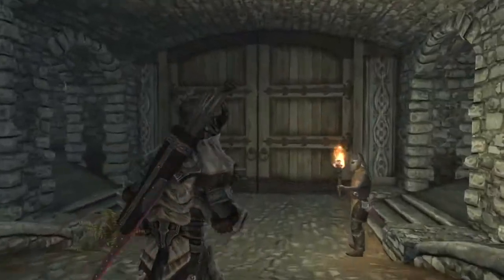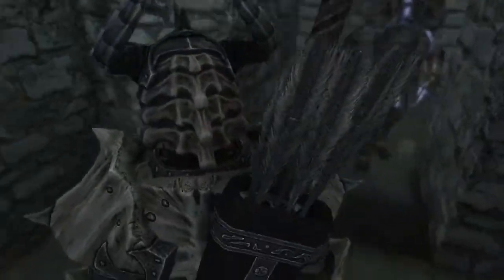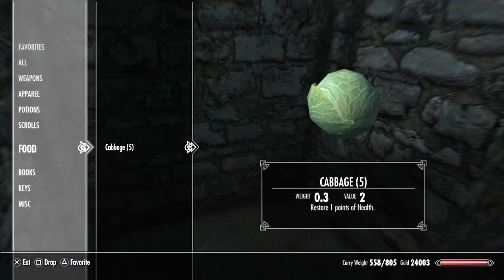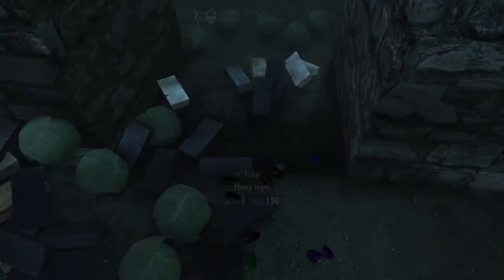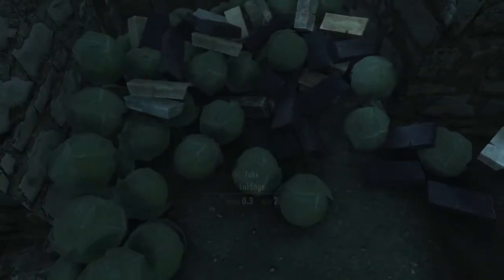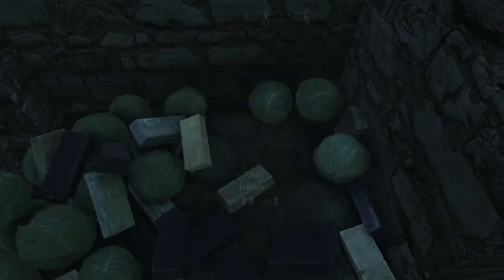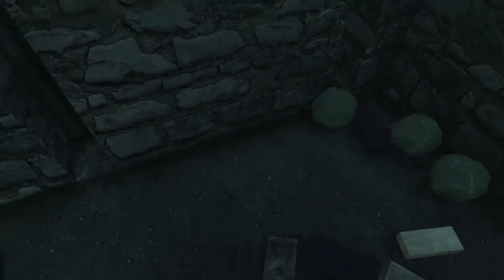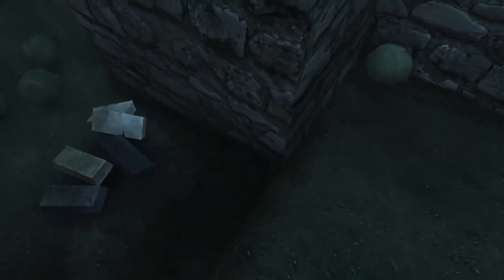*WORKING*💯SKYRIM DUPLICATON GLITCH 2017 How To Get Unlimited Gold, Unlimited Items